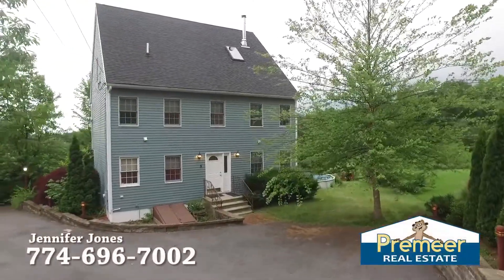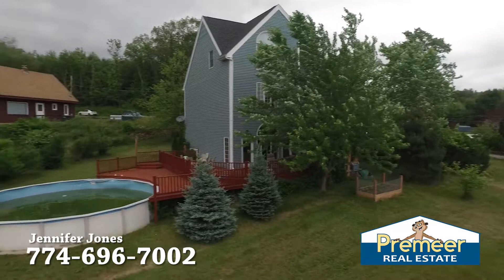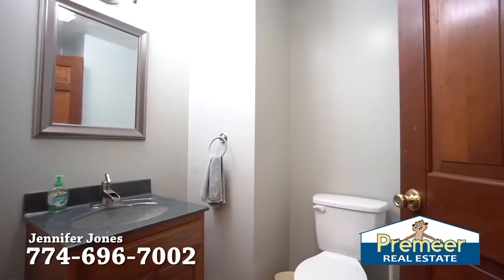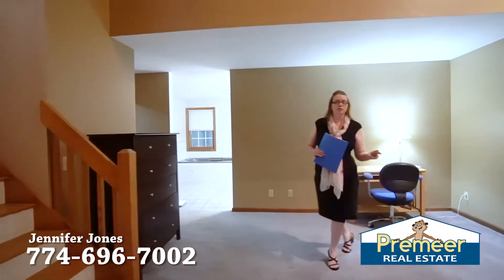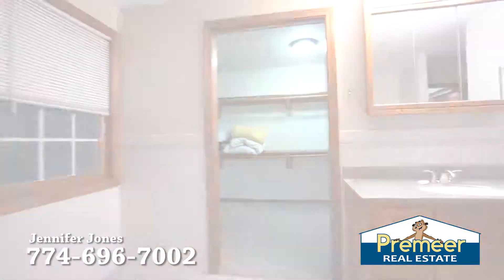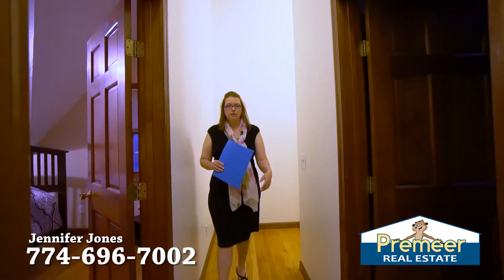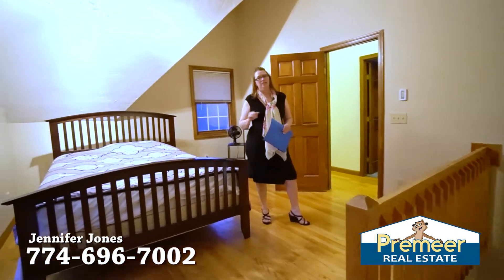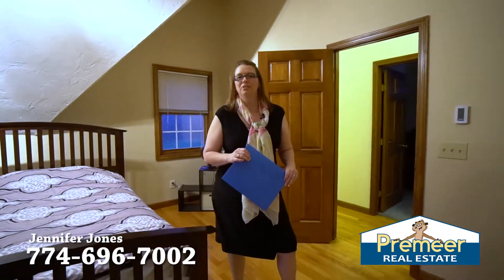5 Ellis Road, Southbridge, MA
Homes with Jones Team

Video Series include:
Homeowner Tips
Home Seller Tips
Home Buyer Tips
Community Events